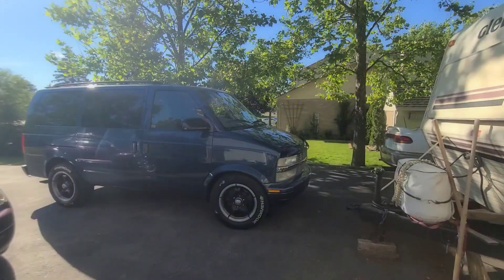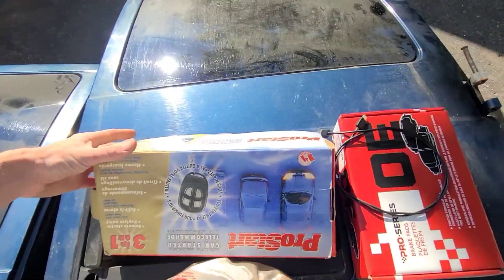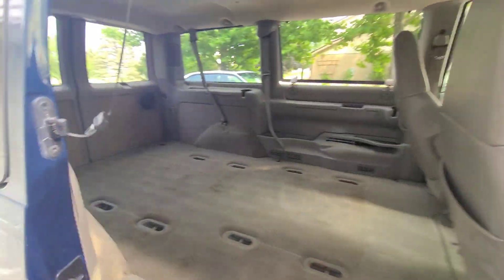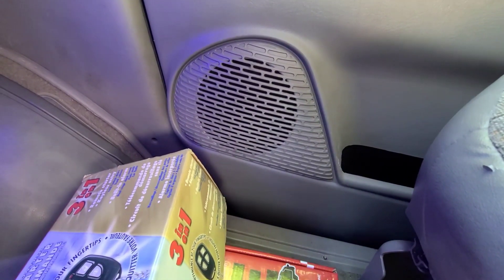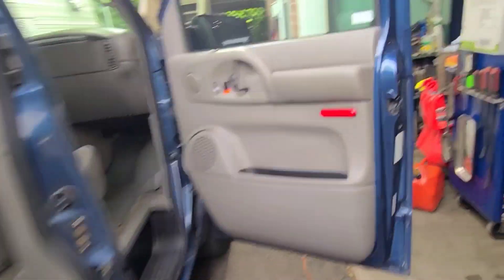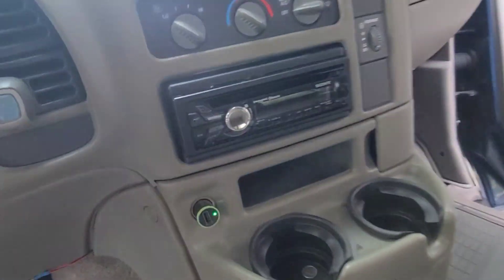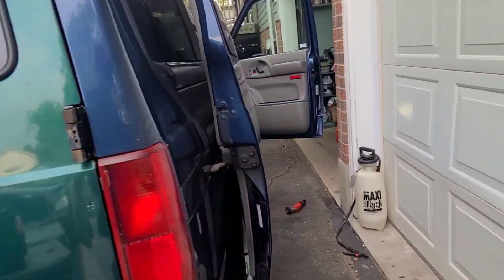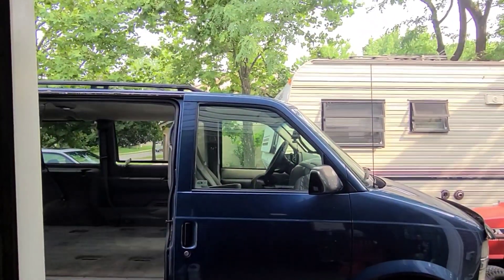AWD Astro Van Build - The Beginning - Taking Inventory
This should have been the first van vid I uploaded. Taking inventory of the newly purchased 05 Astro when it was fresh from big city Toronto where it was putting in work as a DJ gear hauler. At this point I was wrestling with being incredibly excited to have an adventure van again, and knowing I was going to sink countless hours and mucho funds into this endeavor.

Footage is from early June of 2021, I am amazed at how many adventures I have had in the van already and still just getting started!

Thanks for checking out the channel and consider joining while we turn a 2005 AWD Chevy Astro family minivan into a capable adventure rig - PLUS! a comfortable living space, to get closer to nature and deeper in the woods! 🏞

Second round of vanlife here, I got my feet wet in a '01 Pontiac Montana in 2015 and here I am back in 2022 building out my second van!

I predict van/rv dwelling and nomadic living is going to be a large part of the future and I'm here for it.
Expect mostly van and adventuring content, but occasionally other topics and interests and always open to requests!